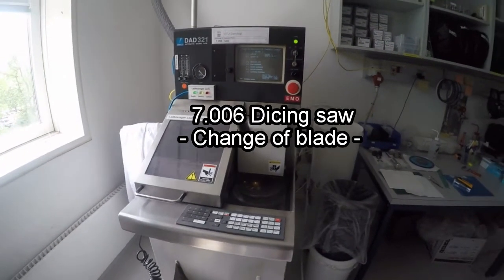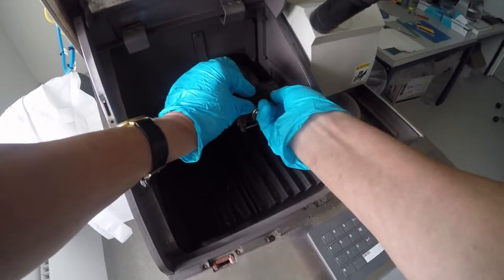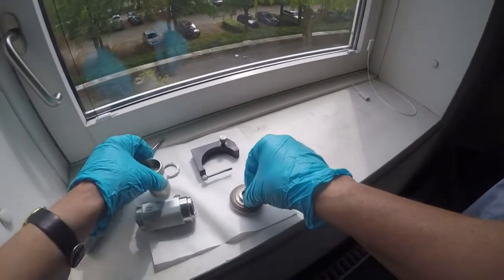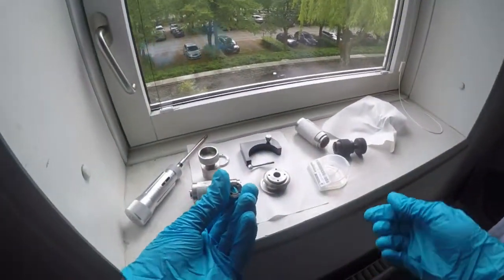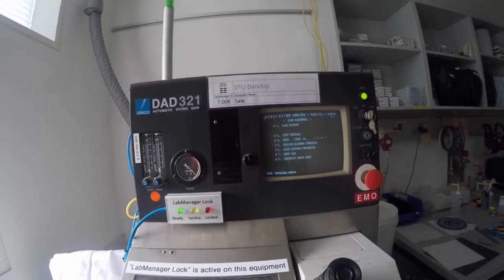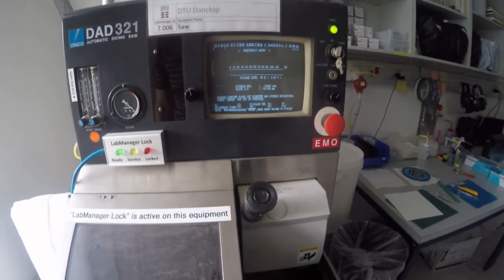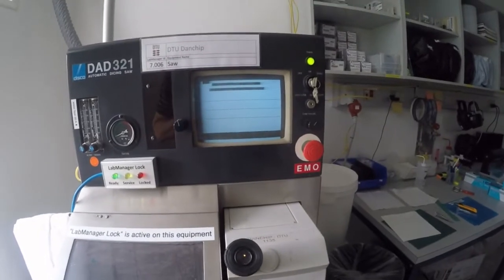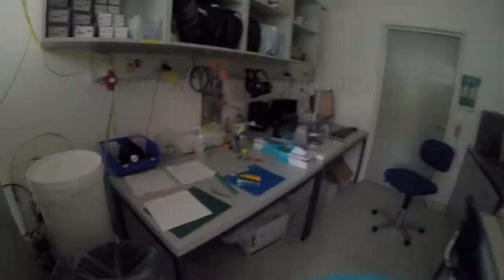Backend tools: Disco Dicing saw - blade exchange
How to change blade in the Disco DAD 321 dicing saw.